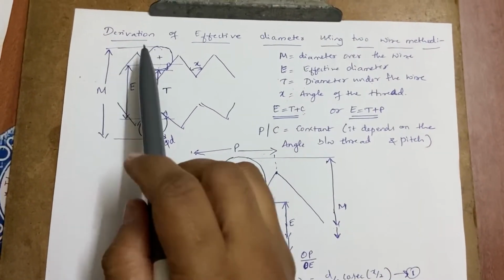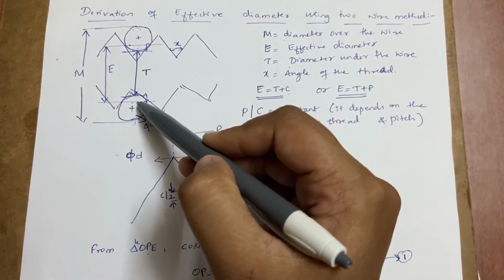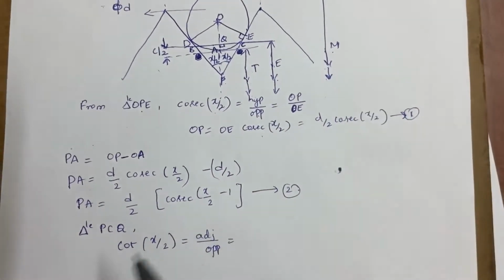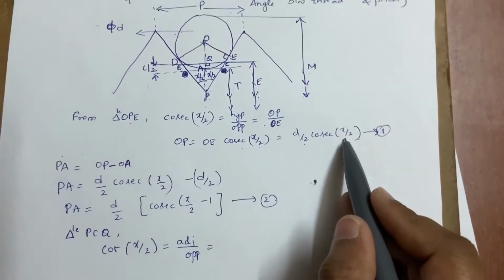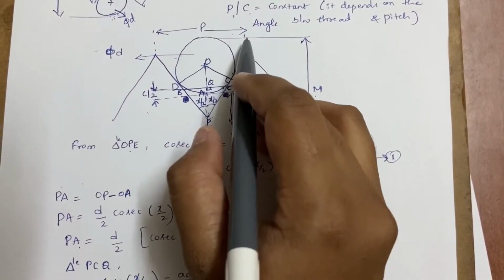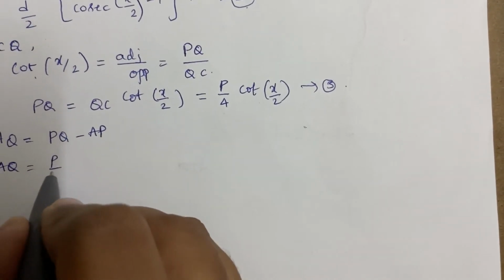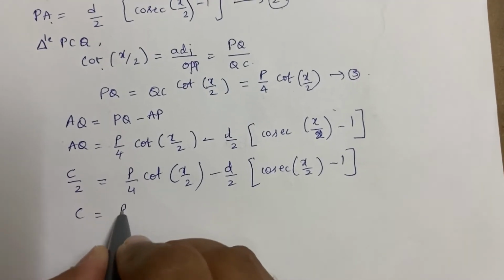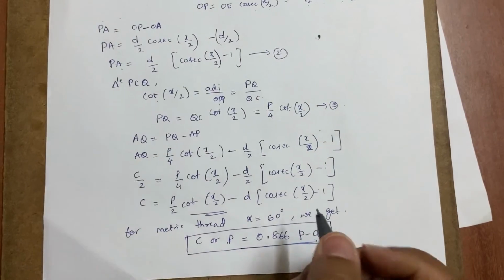Two wire method